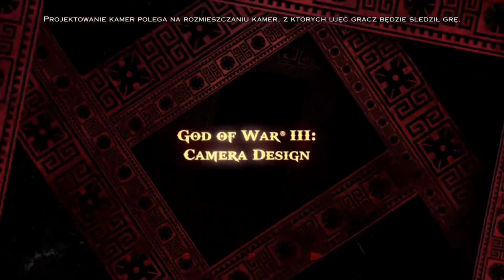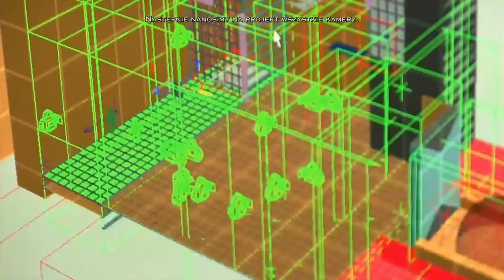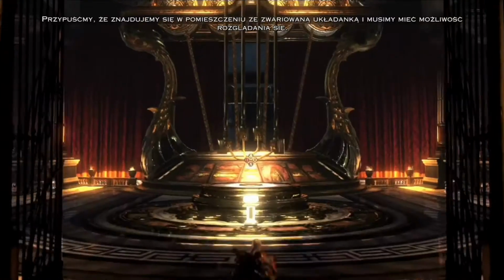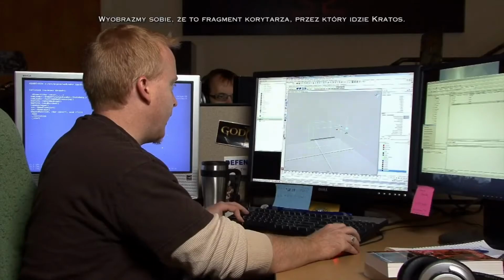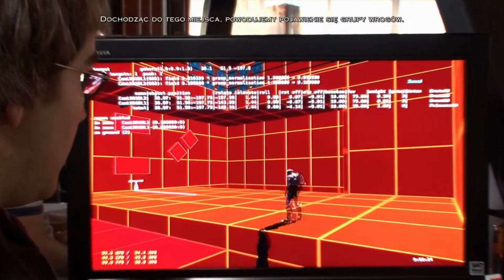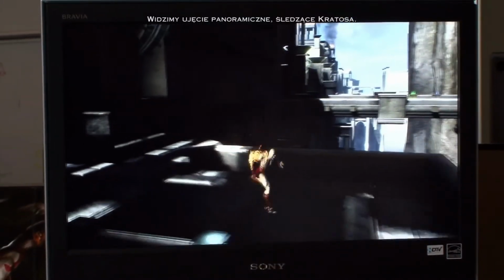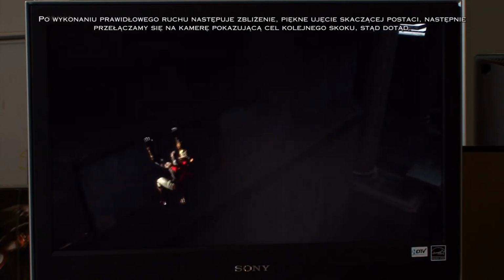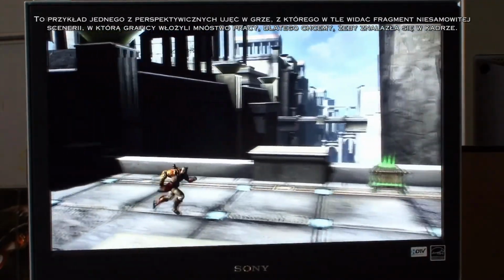Camera Design in God of War III - (Napisy PL)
3. CAMERA DESIGN IN GOD OF WAR III - Praca Kamery w God of War III - (Napisy PL)